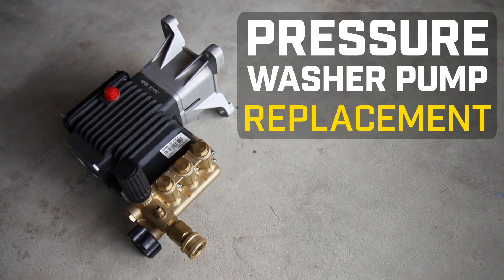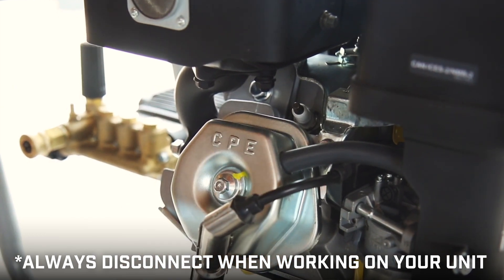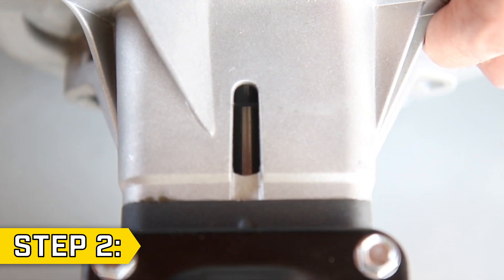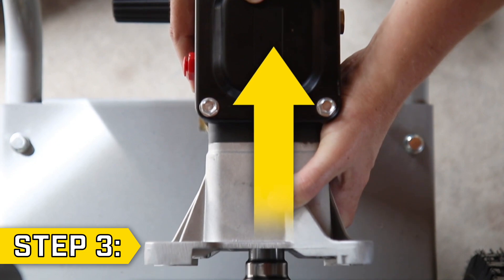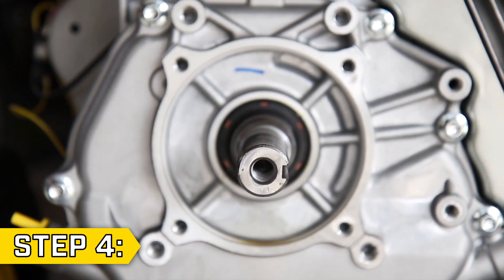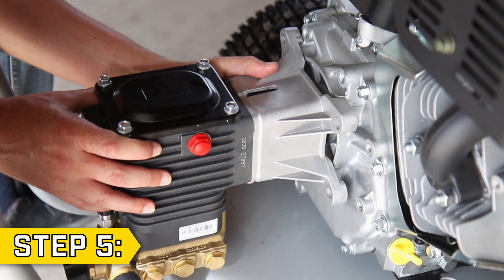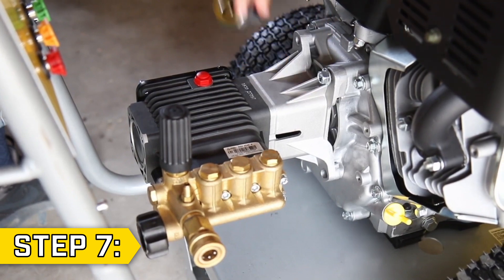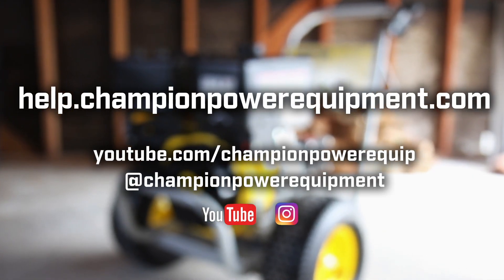Pressure Washer Pump Replacement (Triplex Pump)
Instructional video on how to replace the pump on models 100386 and 100563.